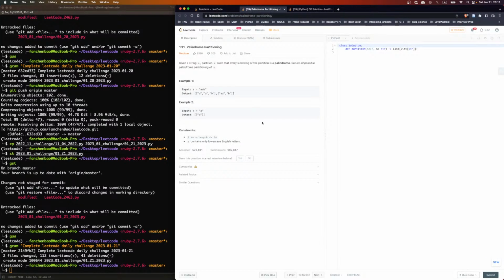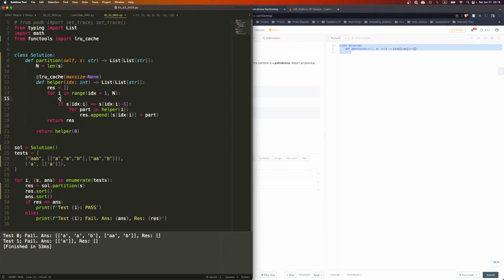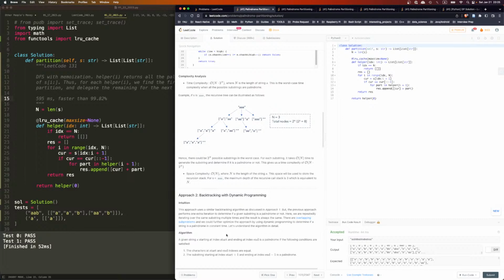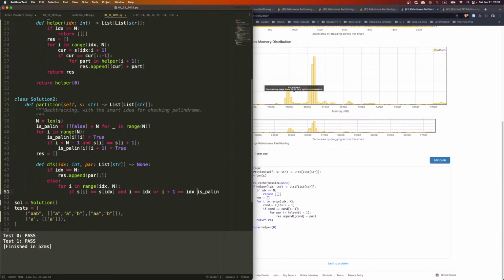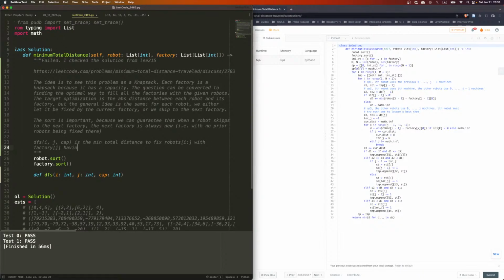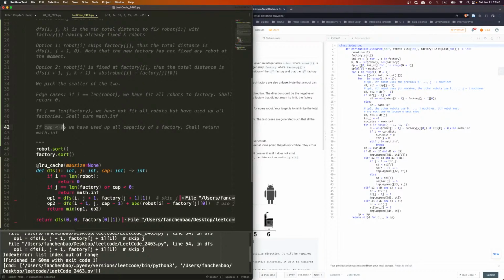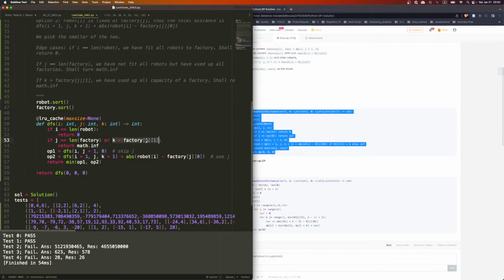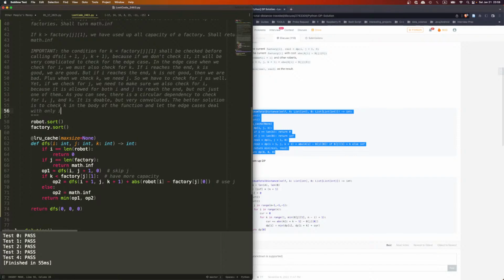2023-01-22 LeetCode 131 & 2463 (Fallo)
Después de ver la solución en el foro, puedo entender cómo se resuelve 2463. Es semejante a Knapsack, pero muy difícil para mi conseguir el estado del DP.